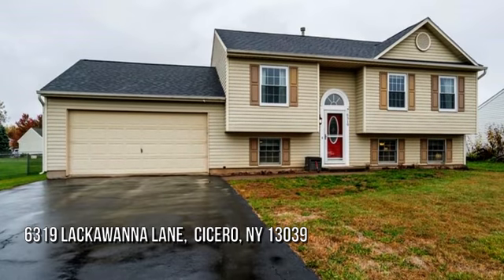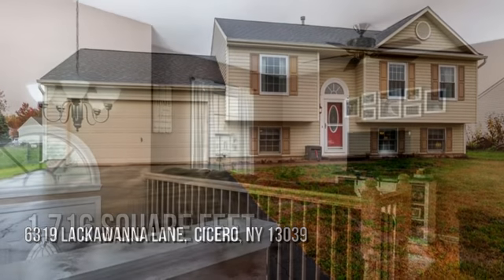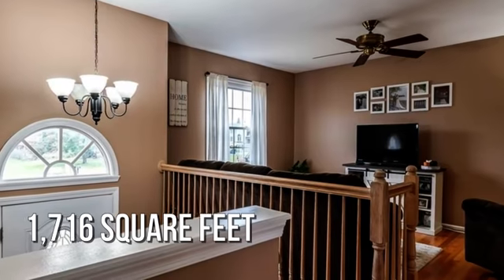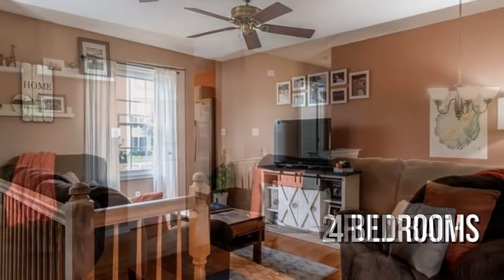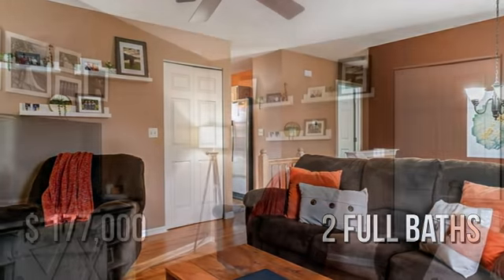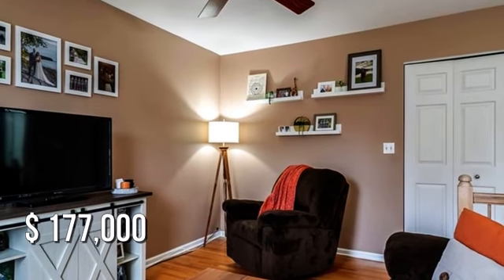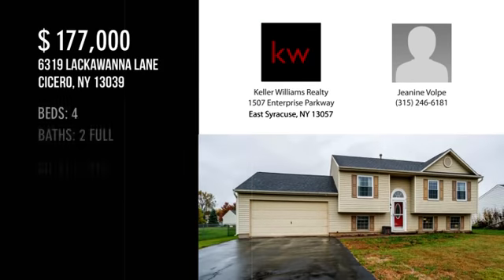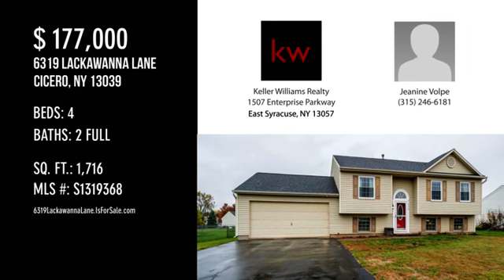6319 Lackawanna Lane, Cicero, NY 13039 - Jeanine Volpe - MLS S1319368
MLS S1319368

Beautiful 4 bedroom, 2 full bath raised ranch; hardwood floors in living room and hallway; stainless steel appliances, central air; Deck off the kitchen to the large flat, fully fenced backyard; Recent updates include a new roof and both bathrooms fully updated. Great layout with kitchen, living room, 3 bedrooms and full bath upstairs and downstairs includes a family room, another bedroom and full bath. Close to shopping and 81! A must see!

Contact Agent:
Jeanine Volpe